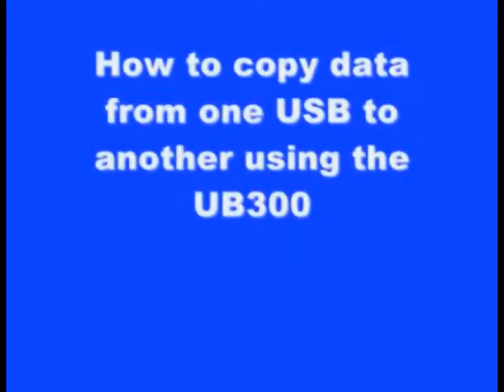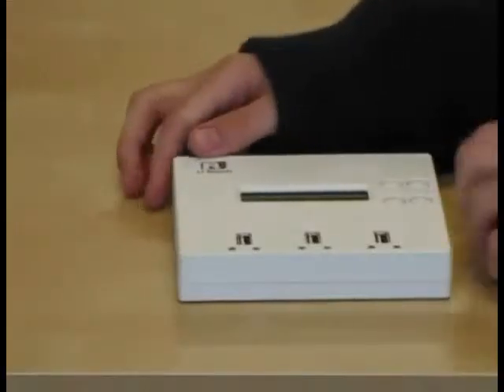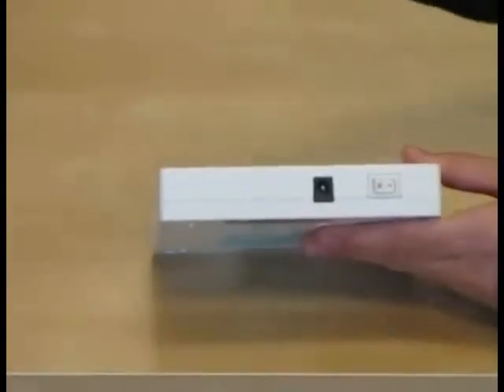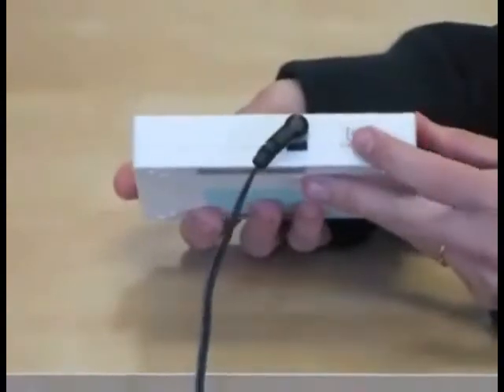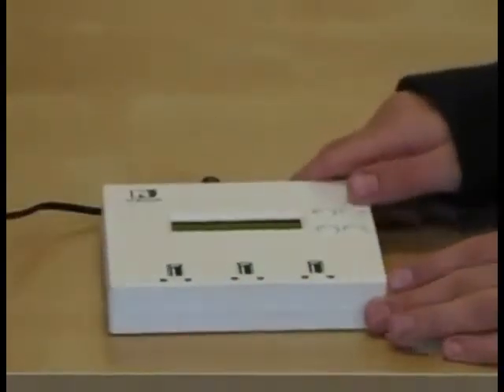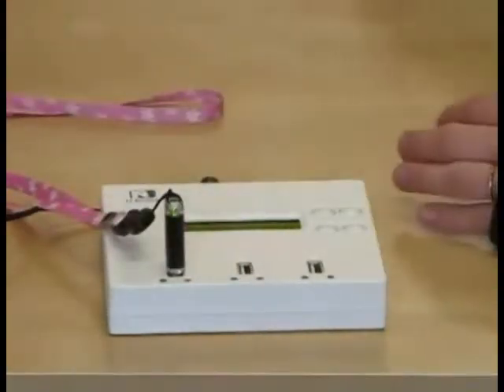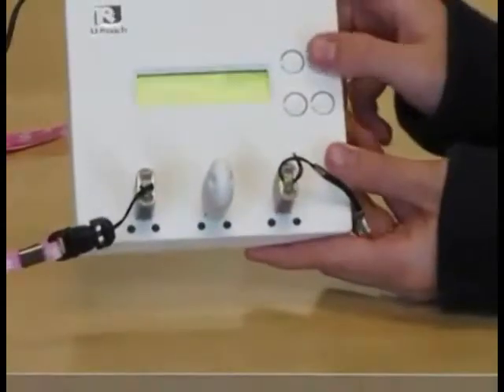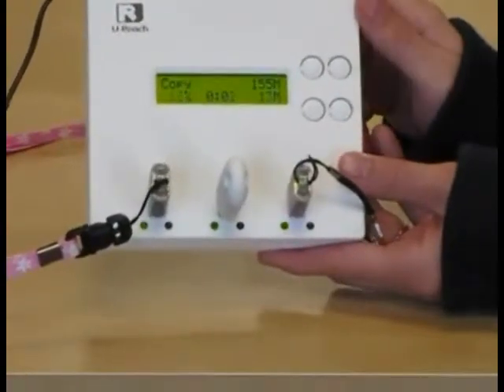UB300 USB Duplicator Part 1: How to Copy Your Data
Carry mini Flash dupe is a portable, standalone, high speed and convenient equipment to easily copy your data or check the quality of your flash.  In this video I will show you how to copy your USB from the source to two target USBs.